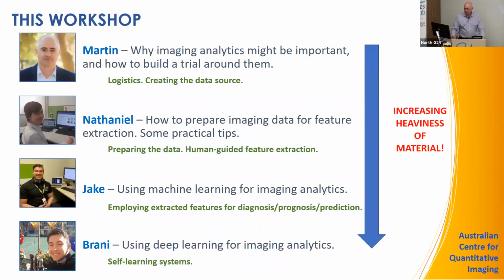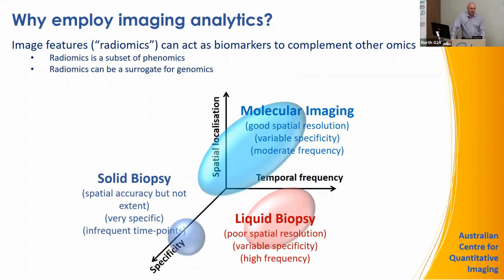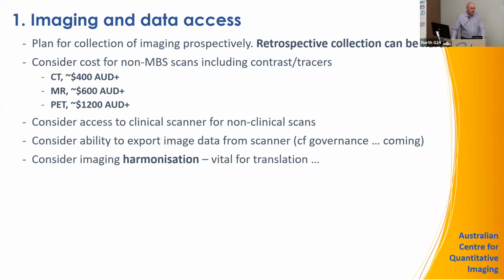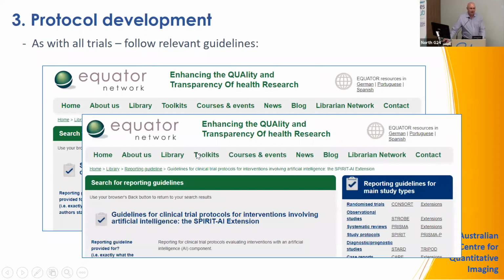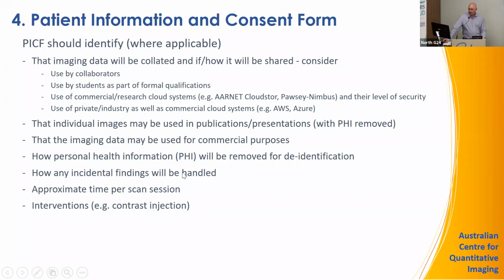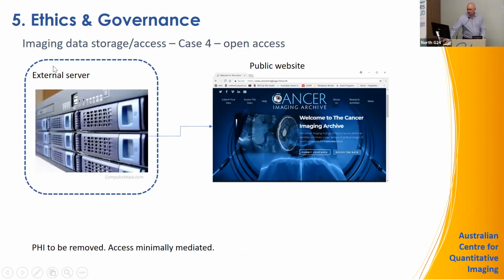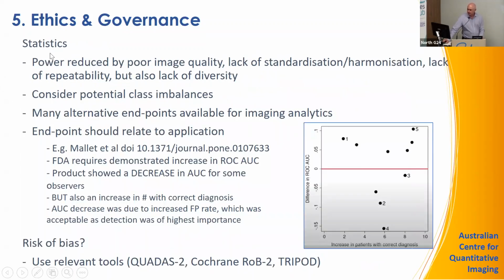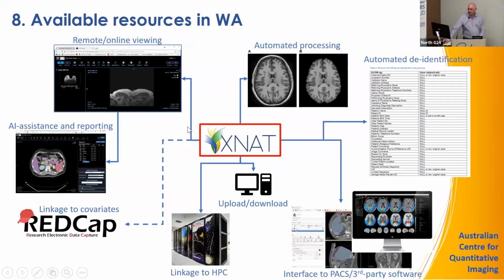Adj/Prof. Martin Ebert; ACQI Researcher Workshop - Part-1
ACQI Researcher Workshop October 26, 2021
Employing imaging analytics in clinical trials the rationale (why?) and the practicality (how?)

Workshop
This 2-hour seminar will provide an introduction to prospective researchers and/or clinicians to the field of quantitative imaging analytics. Important fundamental concepts such as organisation and acquisition of medical imaging data, necessary data preprocessing steps, and the basics of artificial intelligence techniques such as machine learning and deep learning will be covered in an introductory way. Minimal prior knowledge will be assumed, so attendees need not be experts to gain something from the workshop. For anyone interested in working with medical images and analysing them in a more quantitative fashion, this workshop is one you don't want to miss!